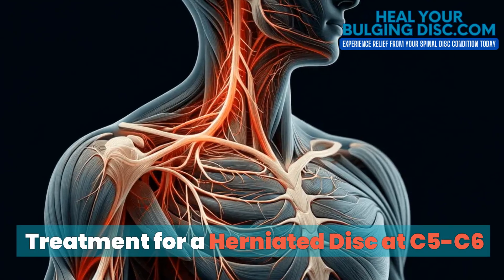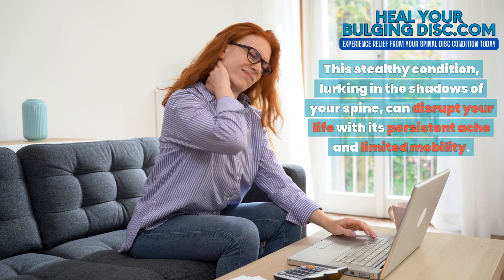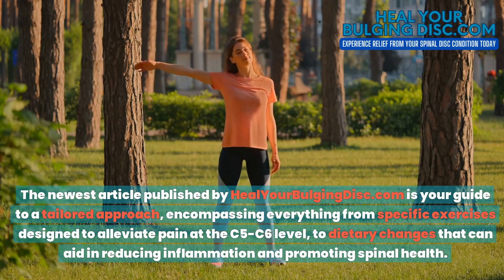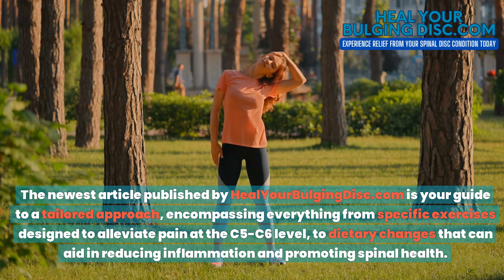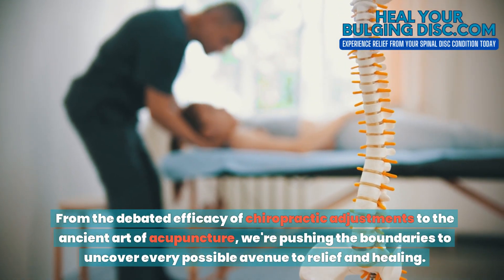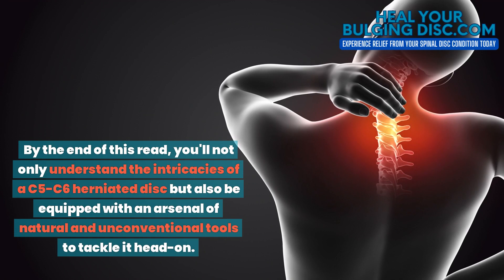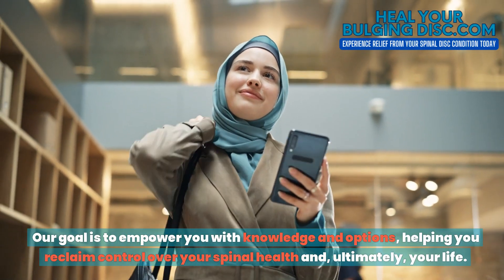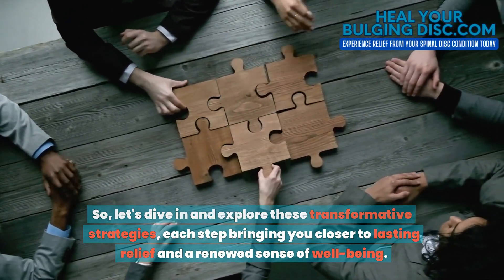Unlock C5-C6 Relief: Natural Herniated Disc Healing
Ever wondered how to tackle the pesky pain of a C5-C6 herniated disc? 🧐 Unlock natural healing and relief in this video! Dive into the world of targeted exercises, natural therapies, and dietary changes that could transform your spinal health. No more being a prisoner to that stubborn ache and constrained Mobility!

Dealing with a bulging, slipped, or ruptured disc can feel overwhelming, but we've got you covered with a blend of conventional and controversial methods that may just be your ticket to lasting comfort. From debunking myths about spinal care to exploring the controversial efficacy of chiropractic adjustments and the time-honored practice of acupuncture, we're here to guide you to pain-free living.

In this video, prepare to challenge what you've always believed about spinal care and discover how a tailored approach can aid in reducing inflammation and promoting spinal health. For a deeper understanding and more insights, check out the full article at:

🌐 Don't let degenerative disc disease (DDD) or a lack of nonsurgical treatment options keep you from enjoying life.

Ready to reclaim control over your spinal health and overall well-being? 👣💪

CHAPTERS:
0:00 - Herniated Disc Relief Guide
0:25 - Tailored Treatment Strategies
0:49 - Controversial Herniation Treatments
1:20 - Spinal Health Empowerment